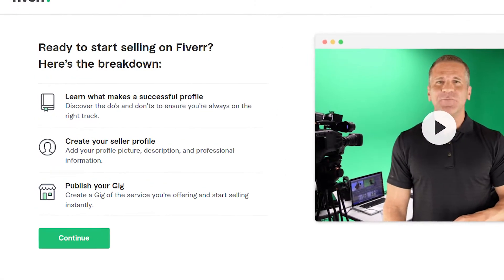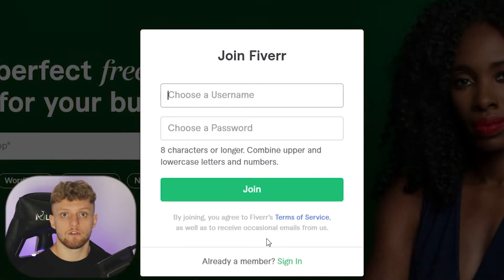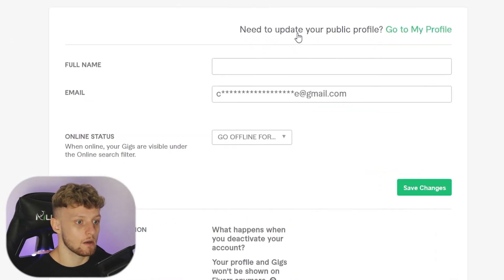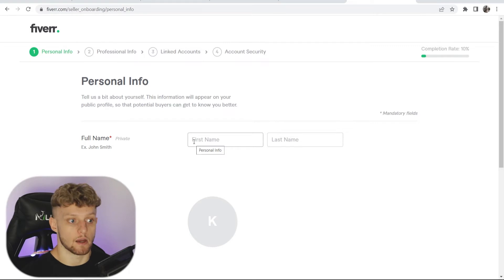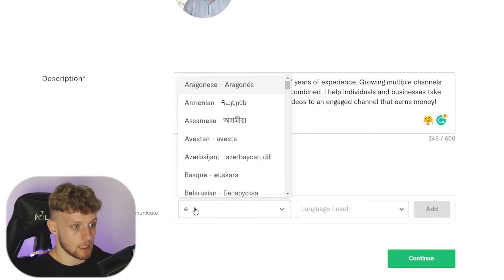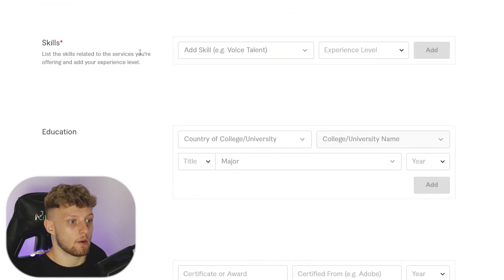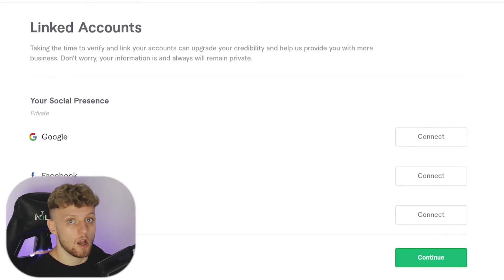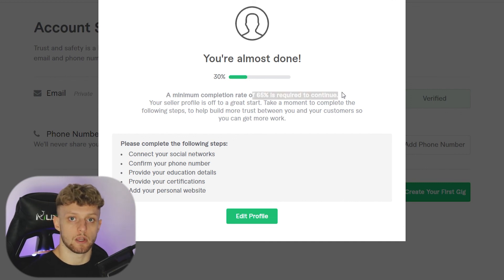How To Create a Fiverr Seller Account 2022 (Step By Step)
Create your Fiverr seller account and start earning money on Fiverr after watching this short tutorial. I will guide you through setting up your account and creating a seller account which you can create gigs with.